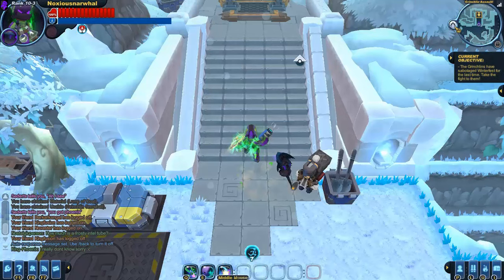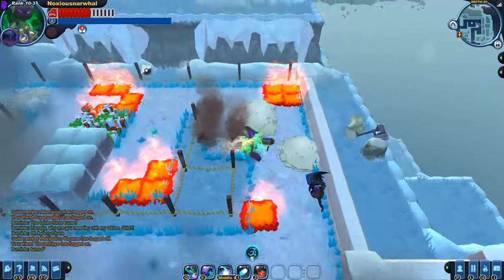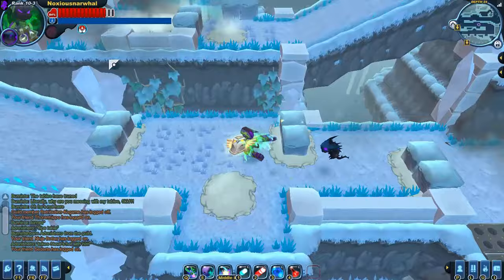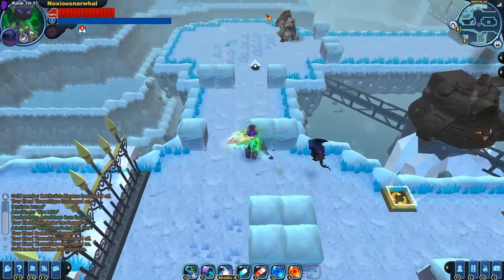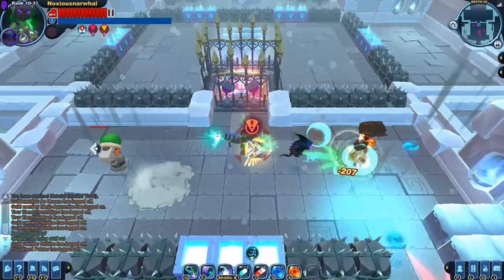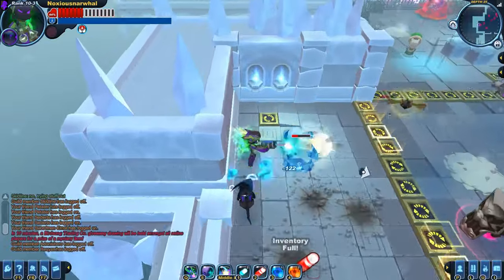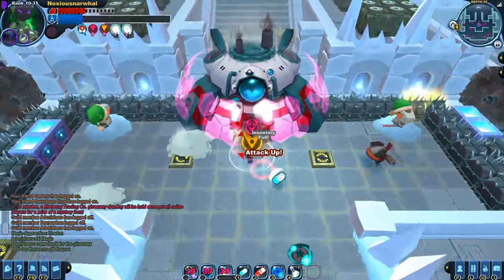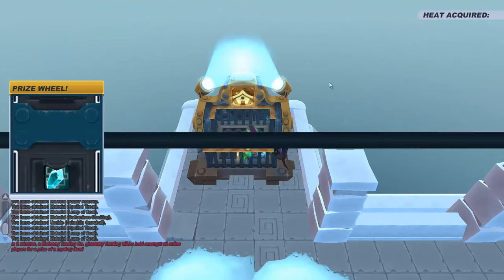[Spiral Knights] Solo Elite Grinchlin Assault - Full Deathless Run + Commentary!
Some love it, others hate it, but there's no doubt that this mission is tough!  I've recorded a few deathless runs, but this one turned out the best, and was fully commentated along the way - hope you enjoy!

I tried to skip loading screens and patch the audio together to sound fluid where possible - if parts of the audio sound a bit off immediately after an elevator, that's why.